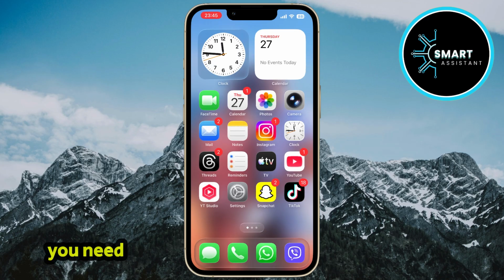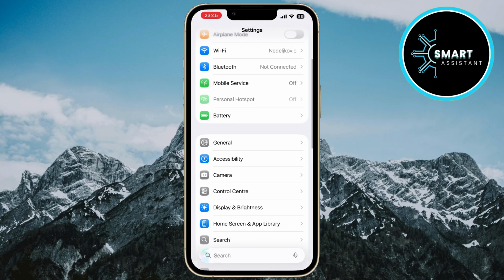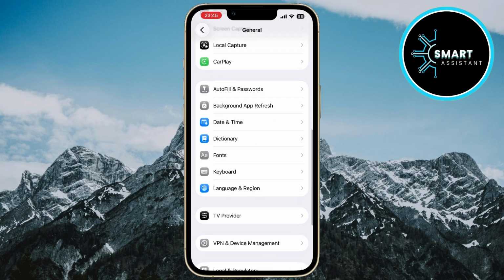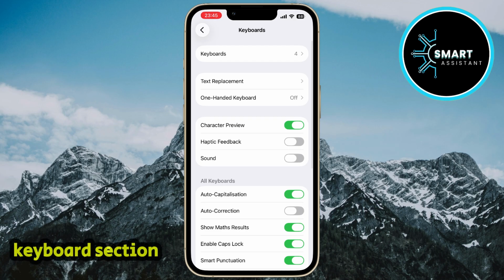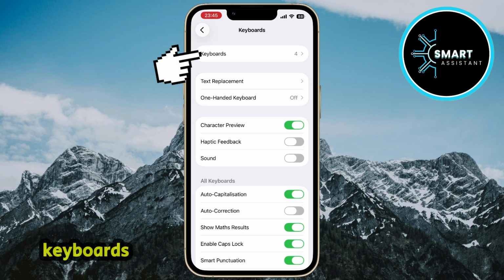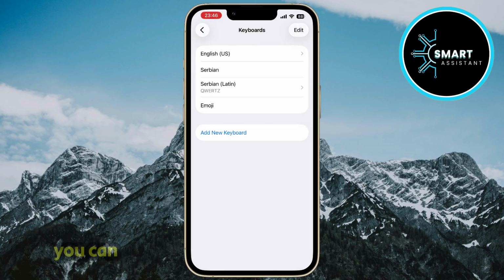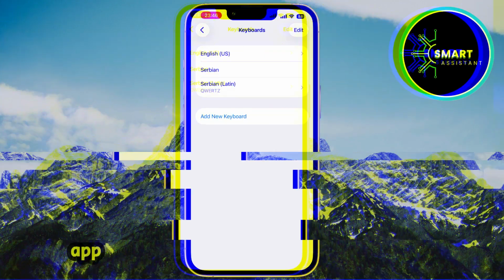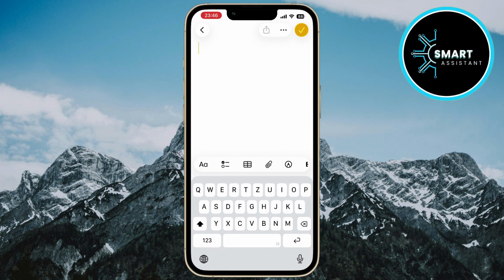How to Remove the Emoji Keyboard on iPhone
In this tutorial, I will show you how to remove the emoji keyboard on your iPhone.